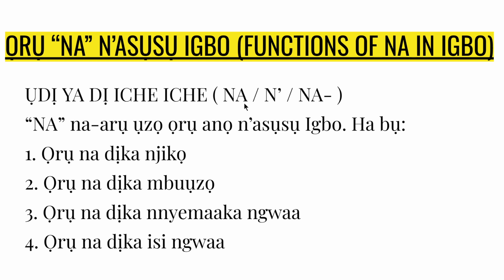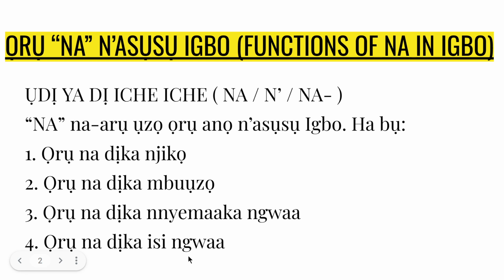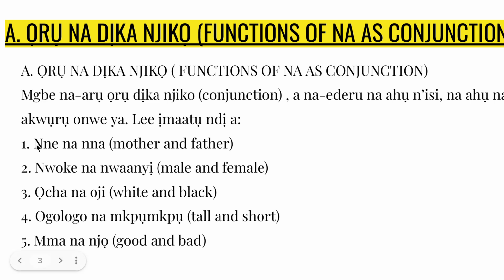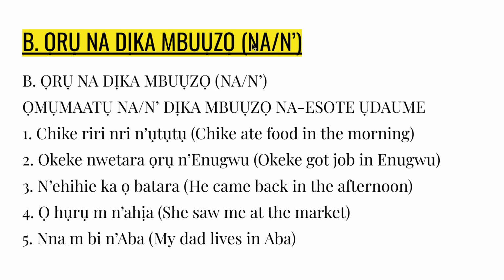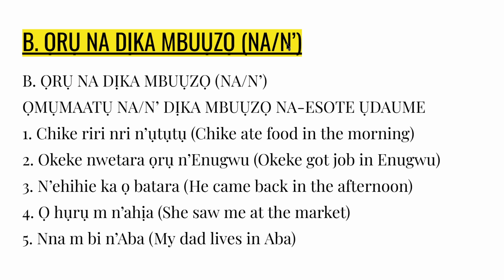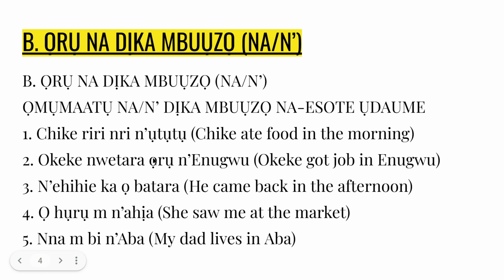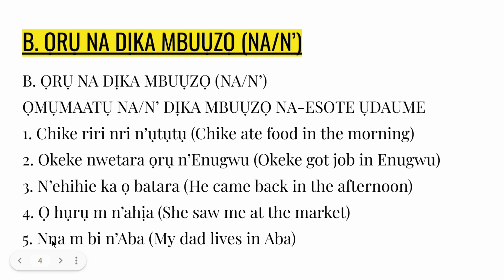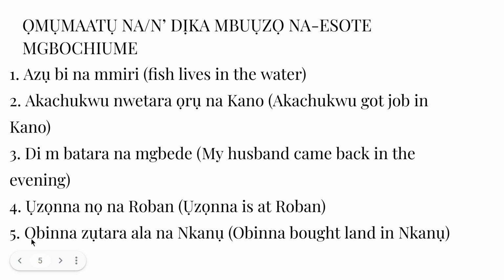oru na n'asusu igbo